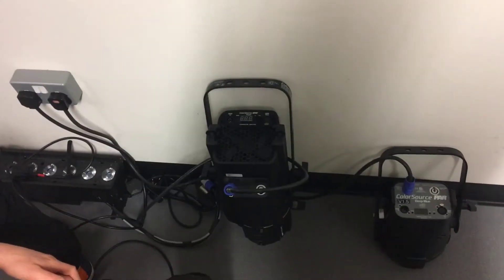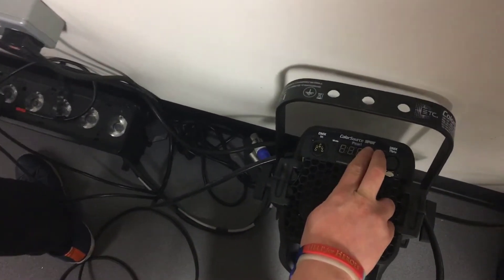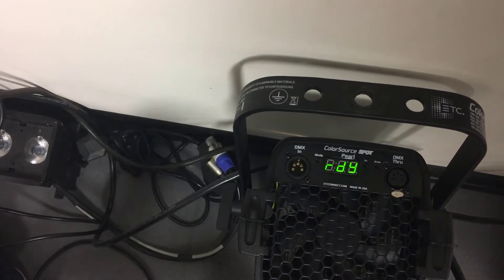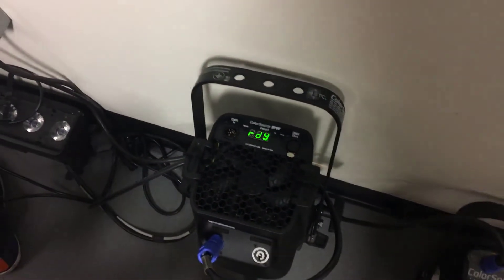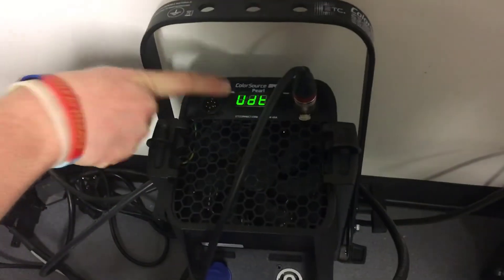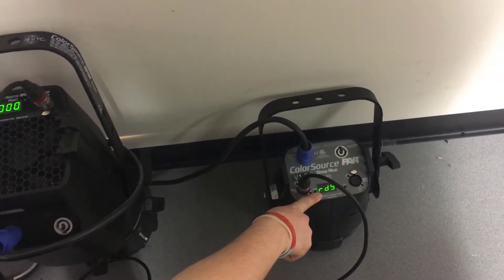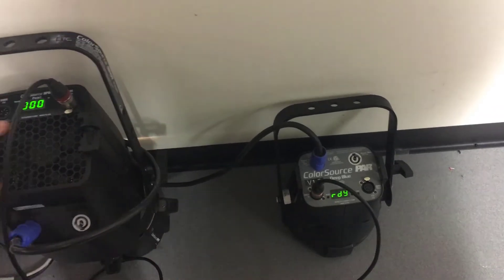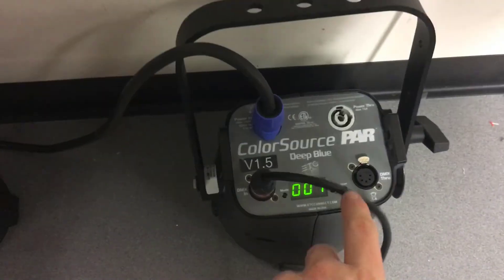ColorSource Fixture Firmware Push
John from ETC Ltd. Tech Services walks through how to push firmware from one ColorSource fixture to another running v1.3.0 or higher.